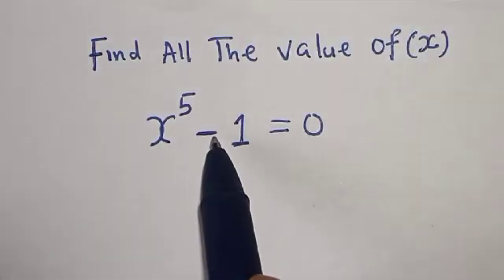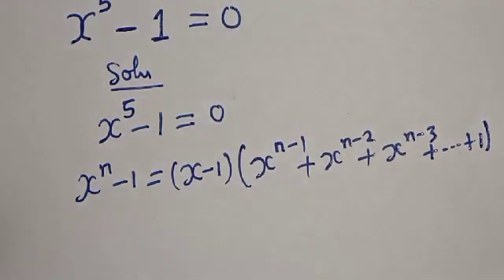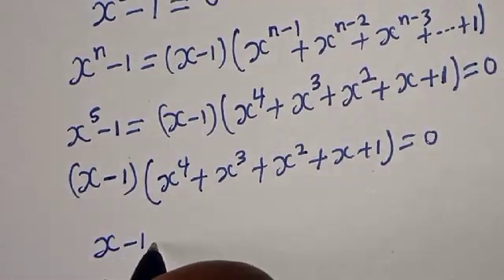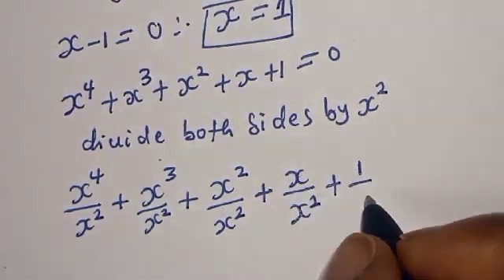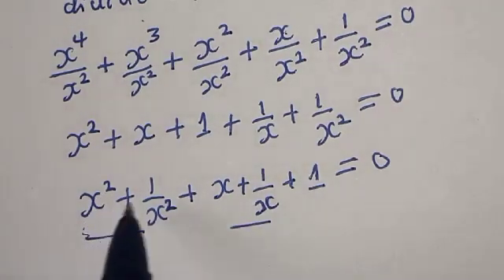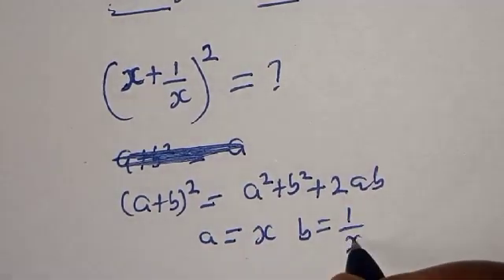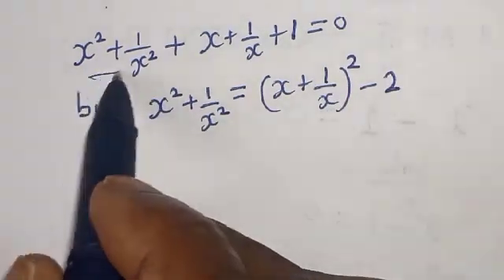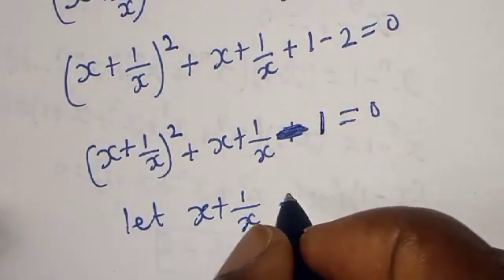Math Olympiad Challenge | This Is Just The Best Trick!!!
This video will teach you how to solve the given nice math olympiad question quickly with the new trick.